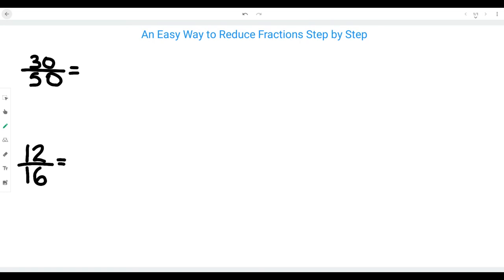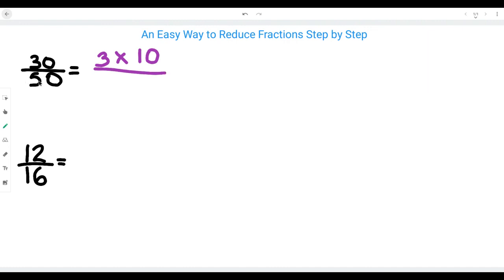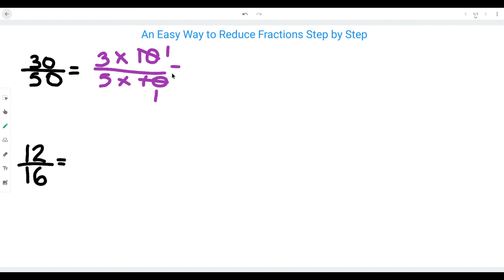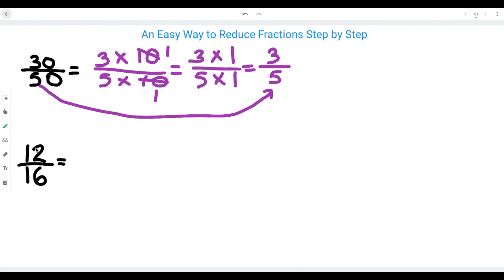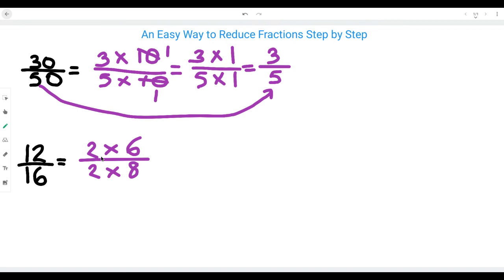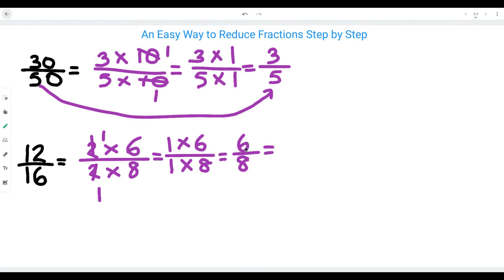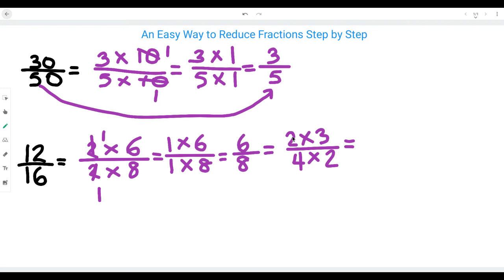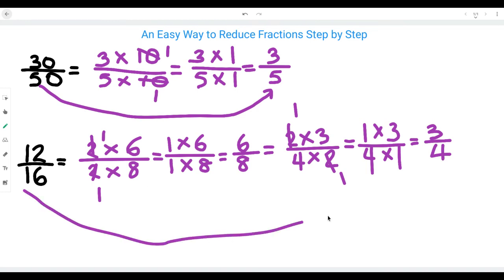An Easy Way to Reduce Fractions Step by Step (Part 2)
More examples of reducing fractions.